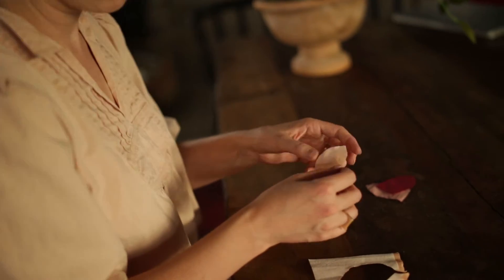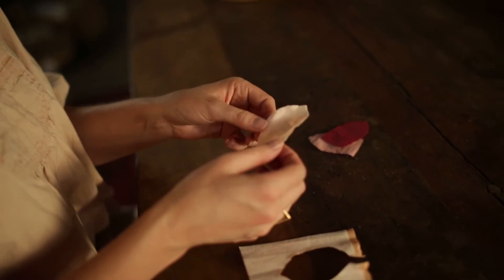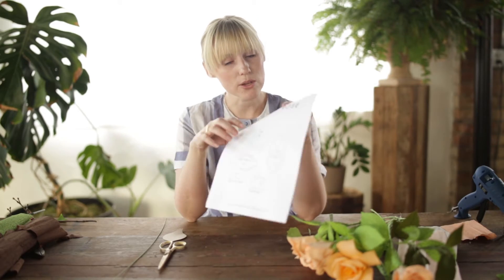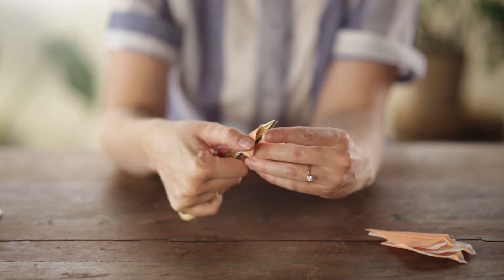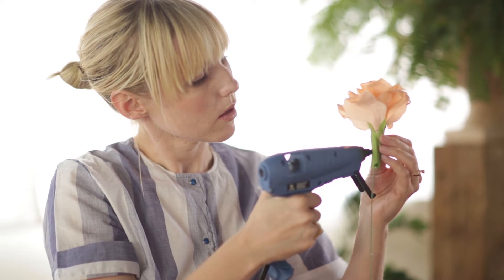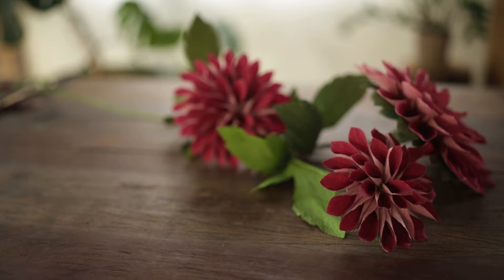Skillshare: The art of paper flower making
Create beautiful and natural-looking paper flowers and flower arrangement with Brittany Jepsen of The House that Lars Built on Skillshare.